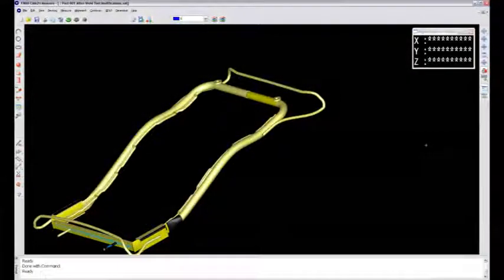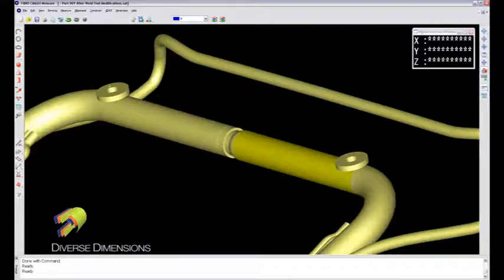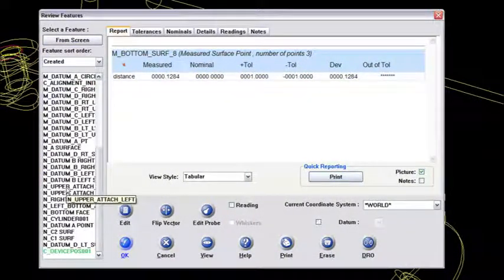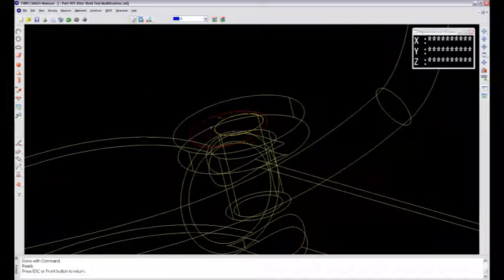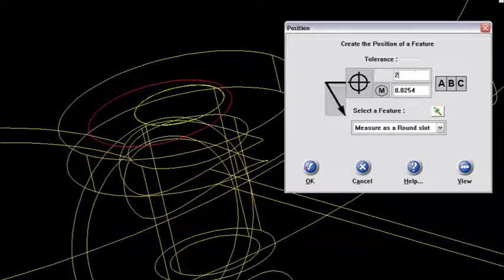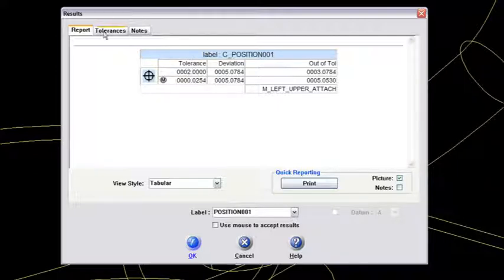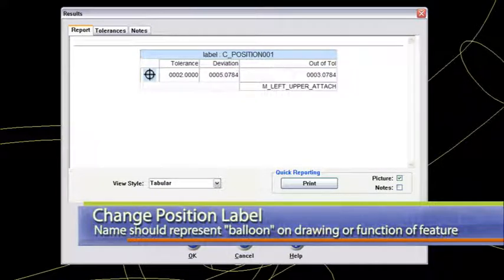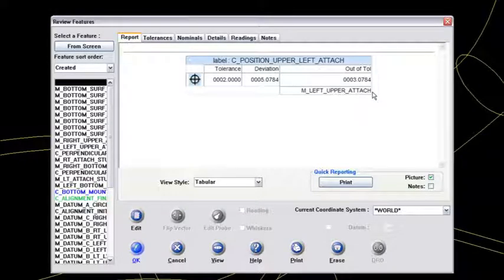Faro Arm Training: True Position RFS (4.0 & X)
This CAM2 Measure training video will explain how to use RFS in the true position of given features.  This is useful for understanding the use of RFS in true position.